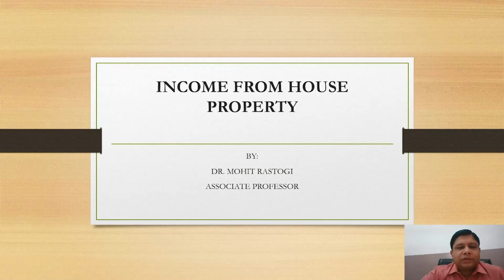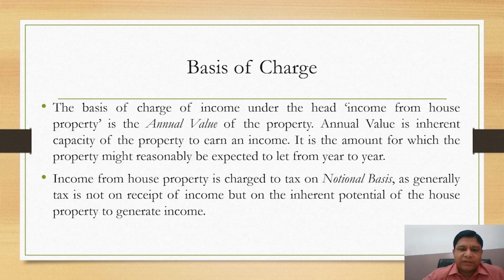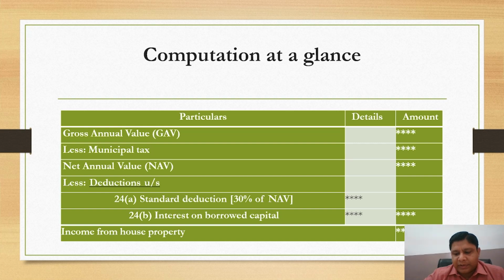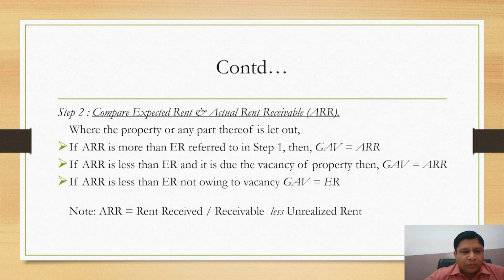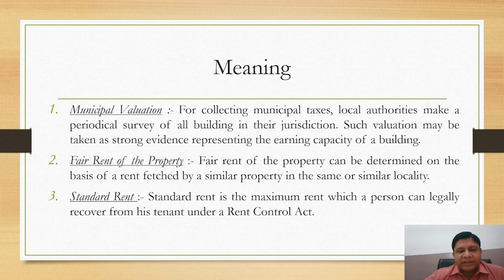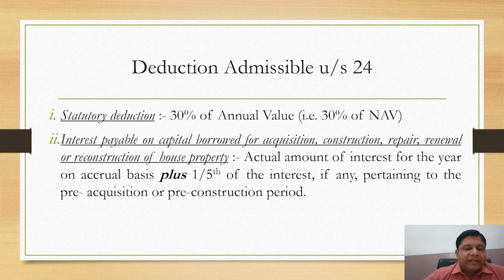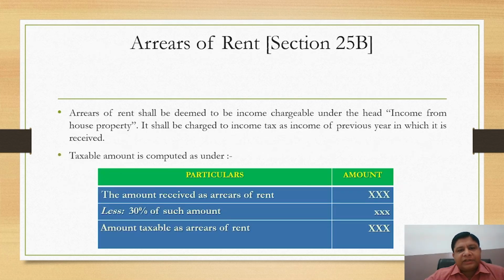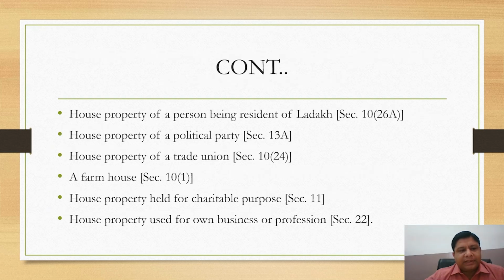Block-4 L 1 INCOME FROM HOUSE PROPERTY